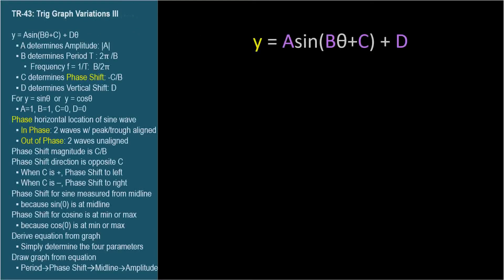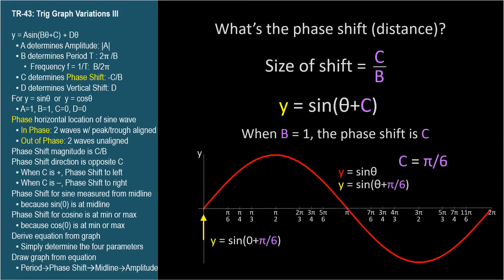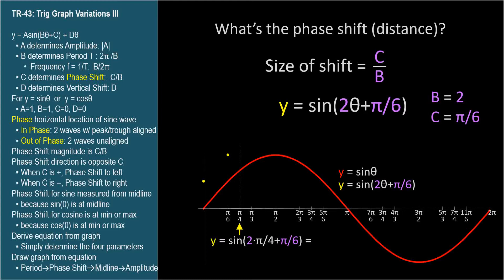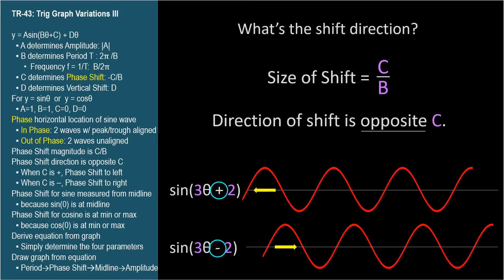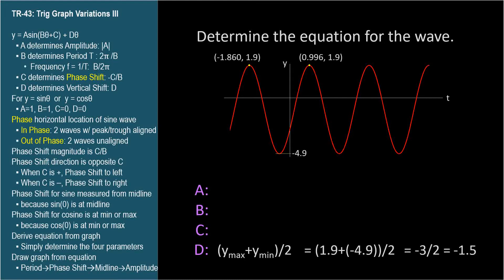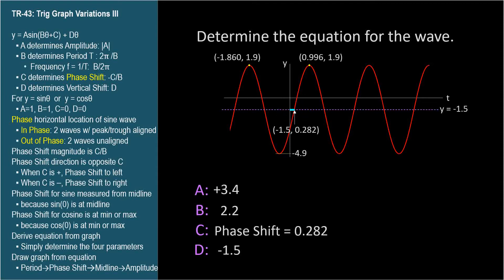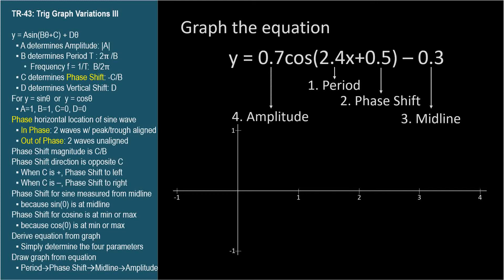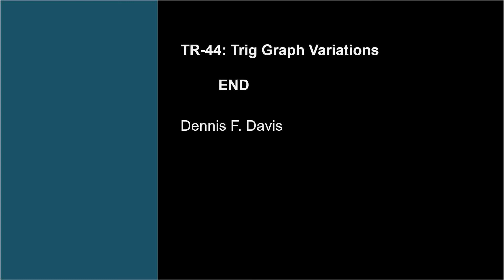TR-44: Trig Graph Variations 3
C parameters for the general trig equation y = A·cos(Bθ+C)+D.  C corresponds to the Phase Shift of the wave function.